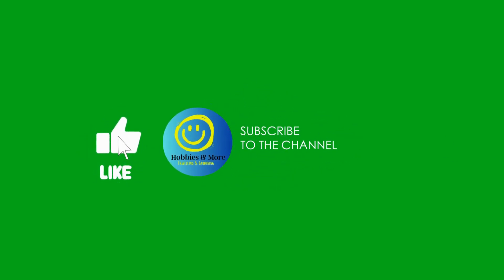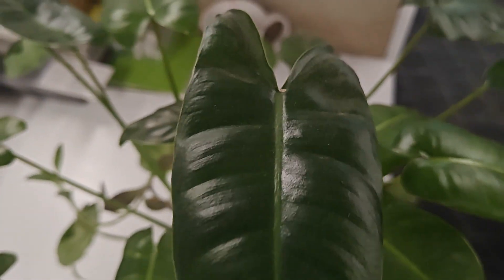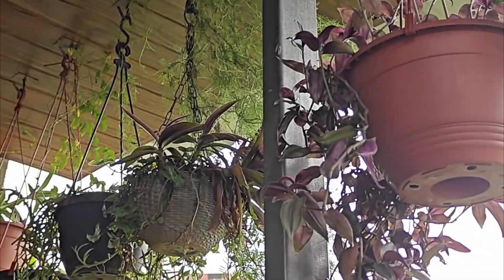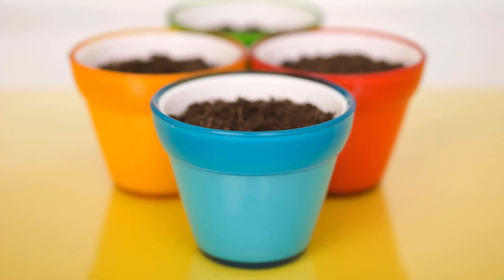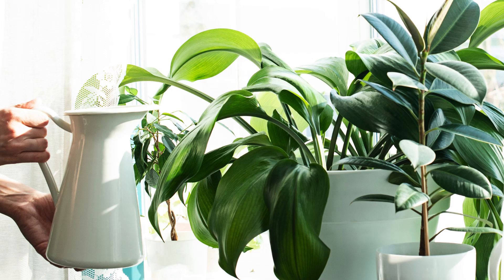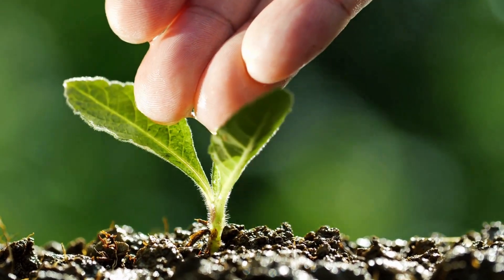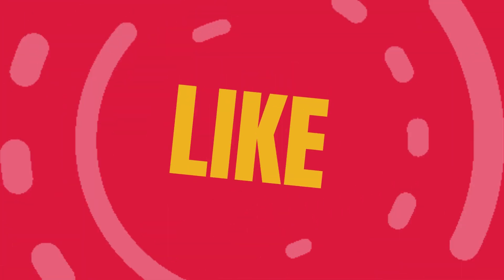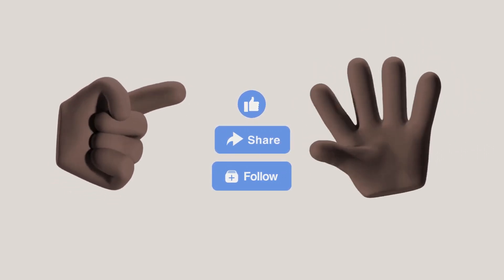Become A Gardening Pro With These 5 Green Thumb Hacks!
5 tips for successful gardening
how to do successful gardening in a small space
Mastering The Green Thumb: 5 Foolproof Gardening Tips!